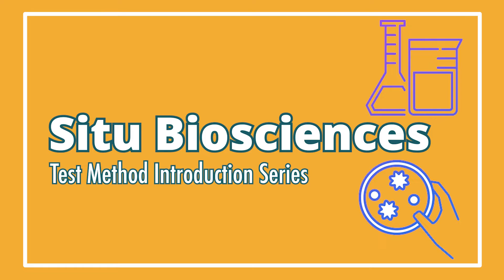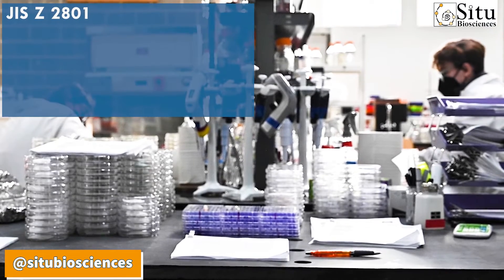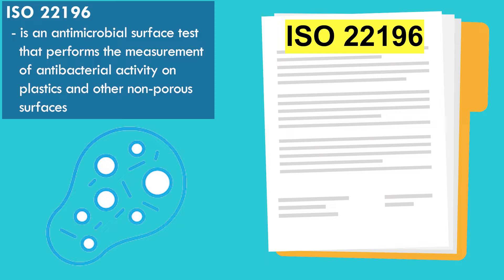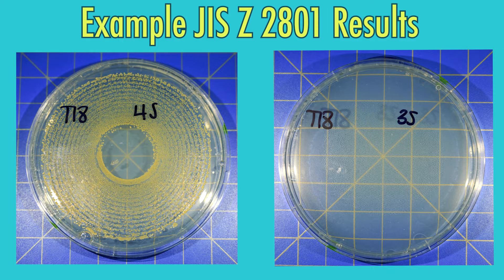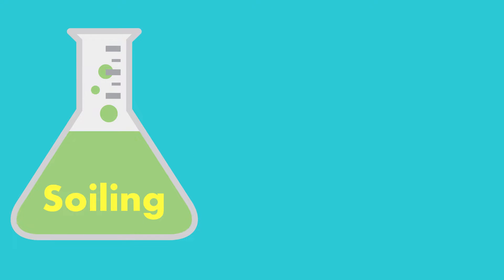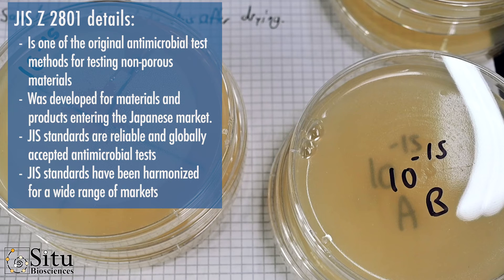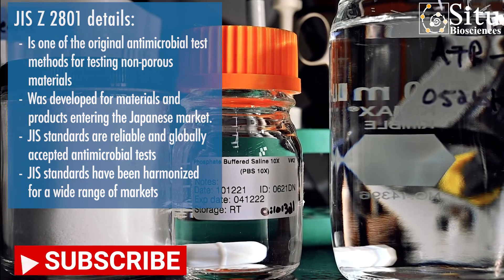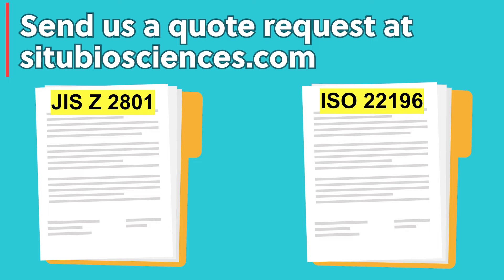JIS Z 2801 - Test Method Introduction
This video offers basic information and insight into the JIS Z 2801 test method.

for more information on the various testing we offer and to submit a quote request.

We're everyday people too with a passion for science!